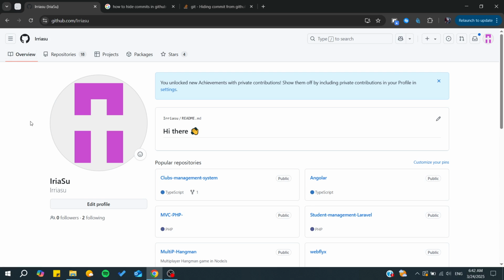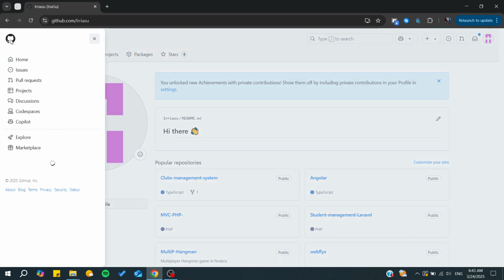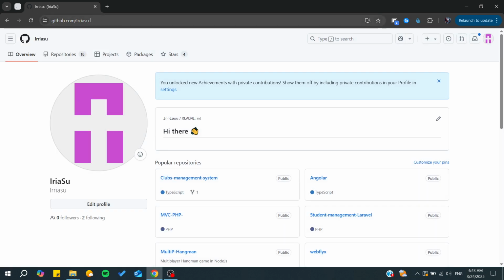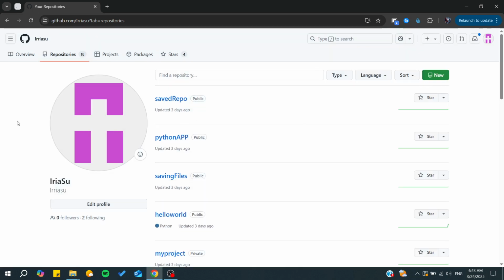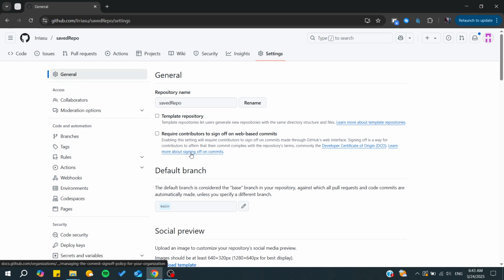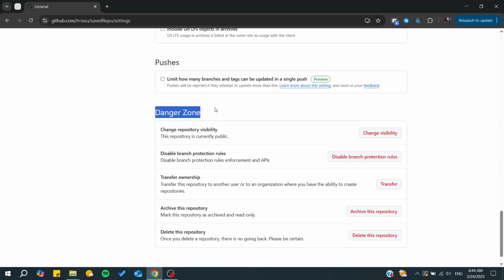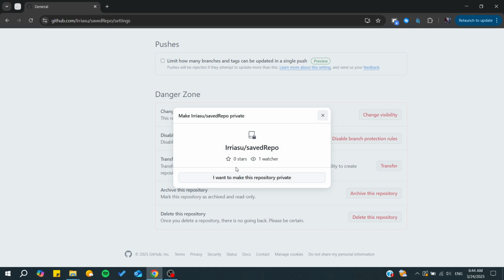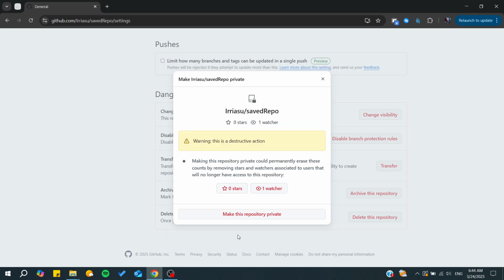How To Hide GitHub Repository Tutorial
Today we talk about hide github repository,github tutorial,how to change github repository from private to public